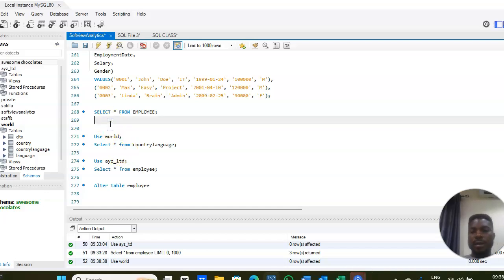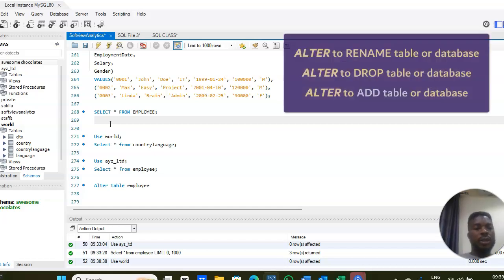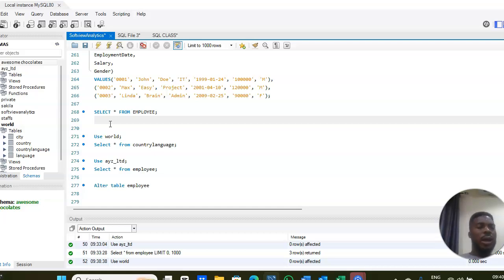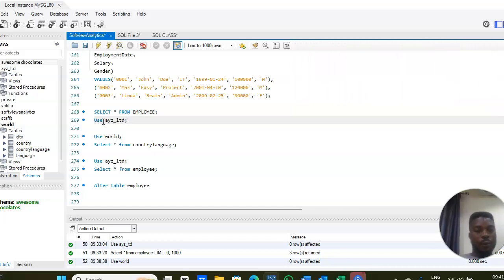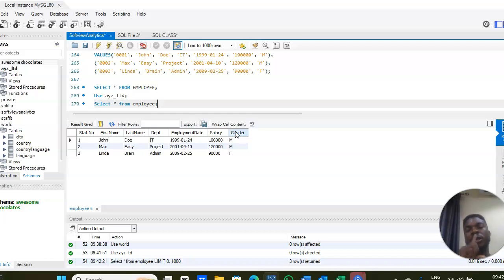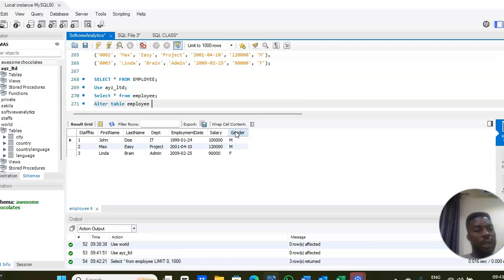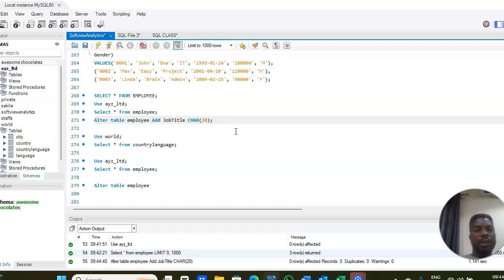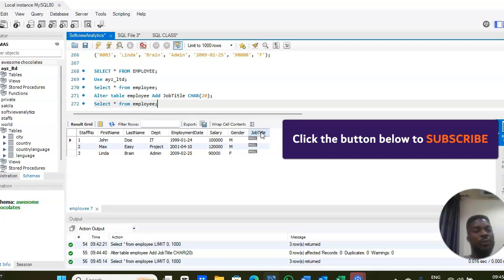HOW TO EDIT A COLUMN NAME ON SQL (THE ALTER STATEMENT)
Description:
In this video, you'll learn how to easily use the ALTER Statement in SQL to modify your database tables.

Discover how to add, delete, or modify columns in an existing table, and understand the practical scenarios where the ALTER statement is a must-have tool.

Whether you're a beginner or advancing in SQL, this tutorial will boost your database management skills.